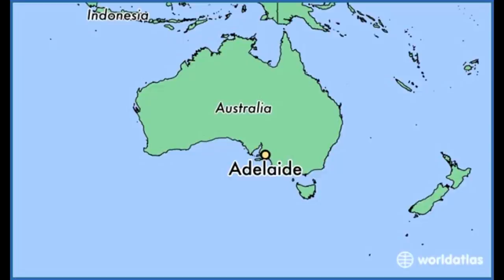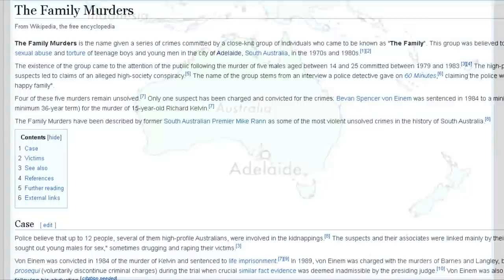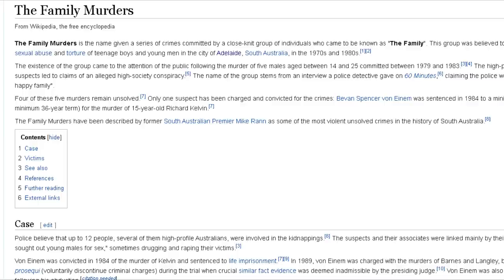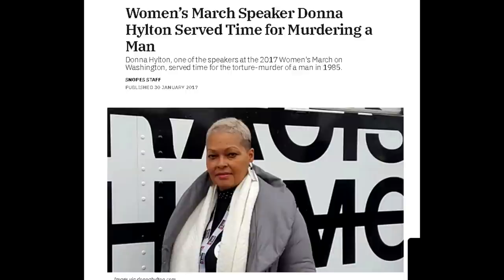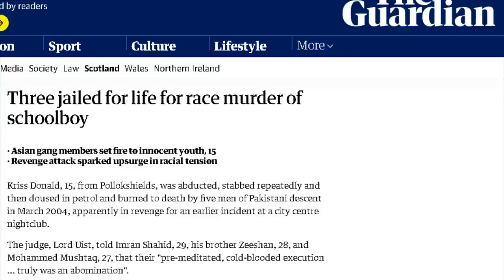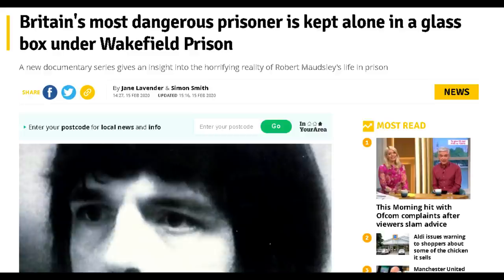SNOWTOWN MURDERS - pedophile hunters and the danger of social justice obsession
How single issue moral crusades can serve as a cover for sadism, murder and other criminal behaviour. This video explores the Snowtown Murders as a clear historical example - so-called pedophile hunters, who ended up targeting innocent people. Narrated by Rob Ager.